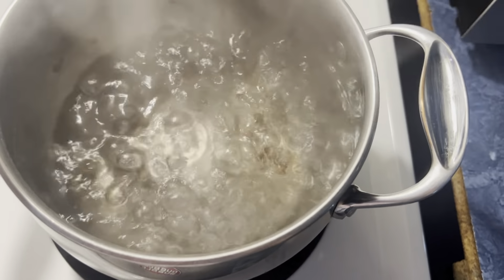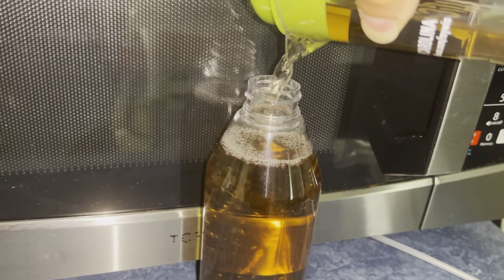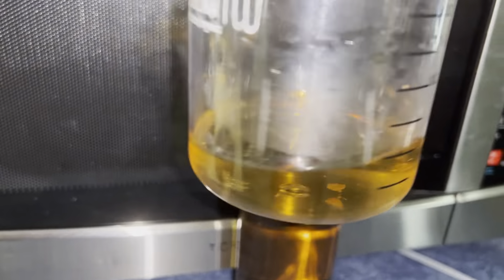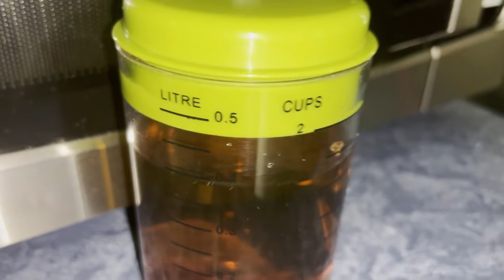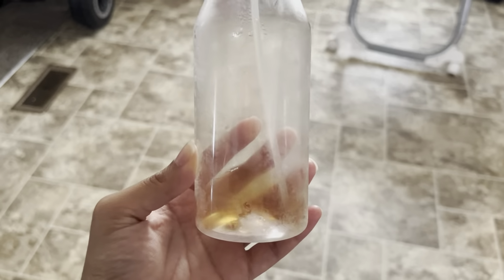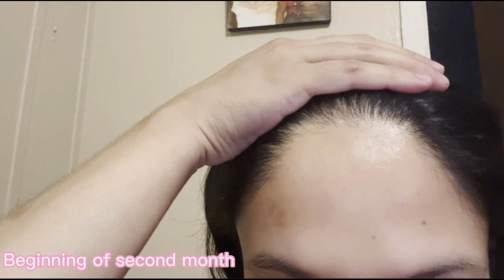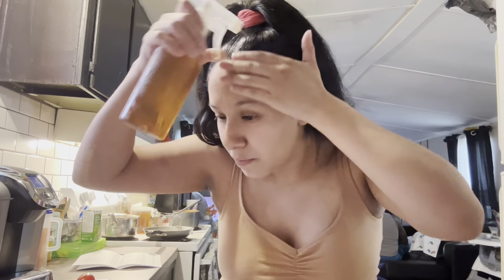CLOVE WATER!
Hello Reina’s! Hope everyone is doing amazing. I am so excited to share my experimentation with clove water!

For three months consecutively, once a week, I used clove water to see if I could regrow my receding hairline. Usually it’s normal for men and women to have a receding hairlines due to stress, aging, genetics, and illnesses. For severe hair loss it’s always great to talk to your healthcare provider. My hair loss is very minimal but I wanted to see if I could regrow my hair in a natural organic way and keep my hair healthy and strong especially during my postpartum!

You can purchase clove water in any grocery store near the spices and seasonings. And always talk to your healthcare provider before starting the use of herbs. Results may vary for every individual.